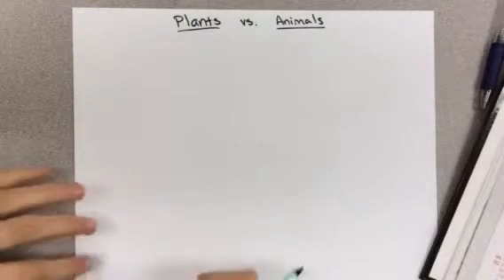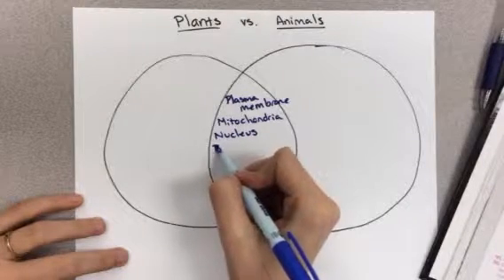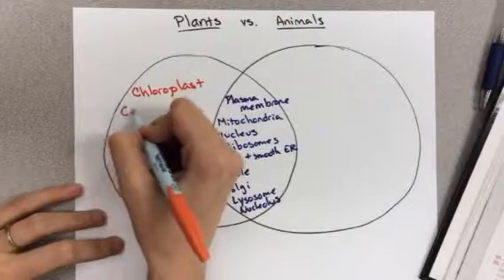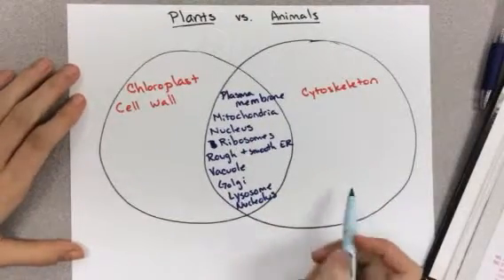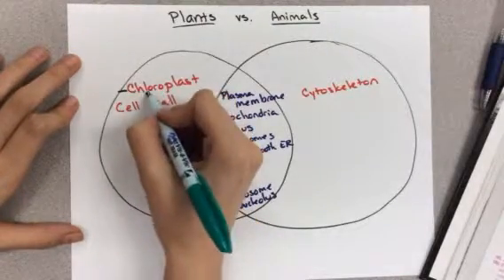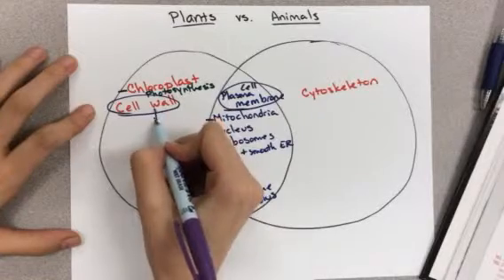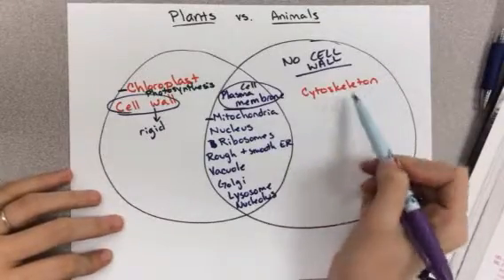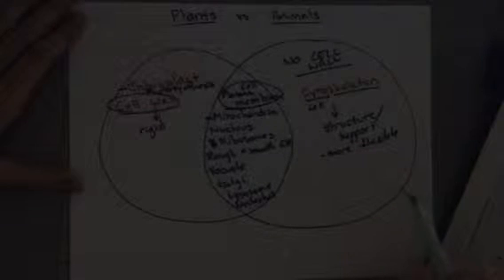Plant cell vs Animal cell